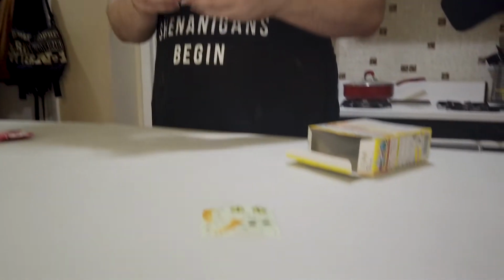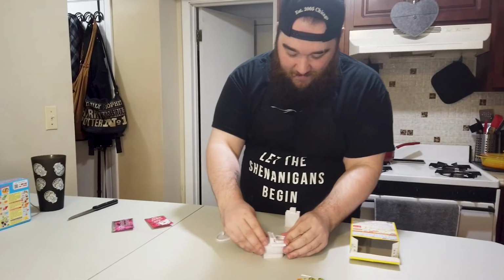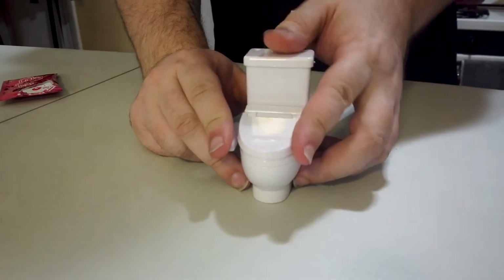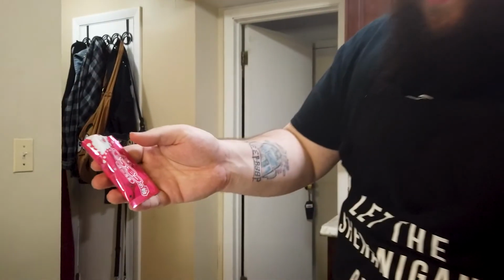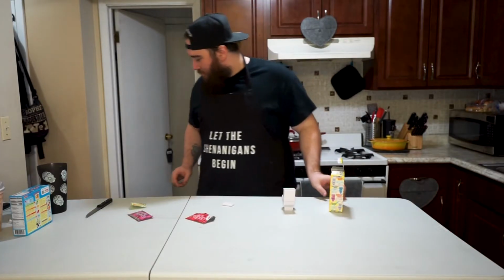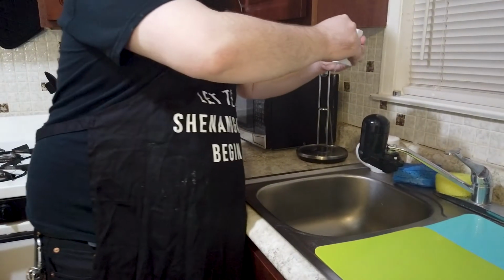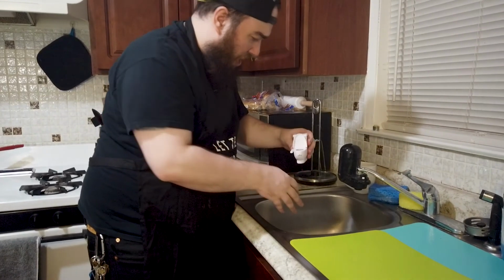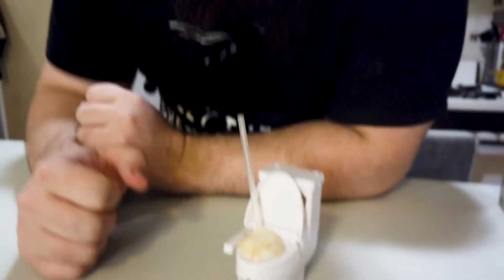Roaches Kitchen, Japanese candy (I drink out of a Toilet)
third mini segment with Japanese candy. I build a toilet...fill it with candy powder and take a drink...how will it taste?

Instagram (ToxicRoach)